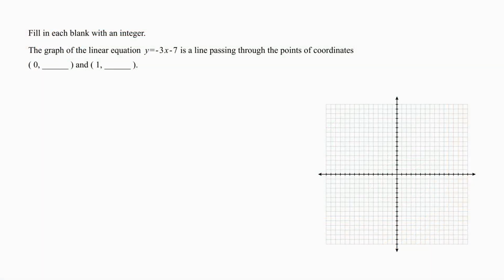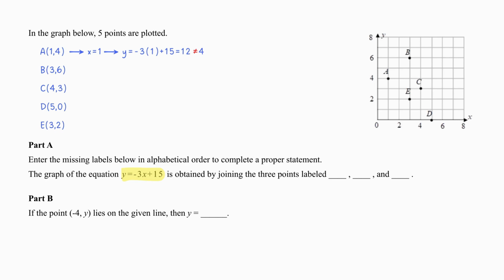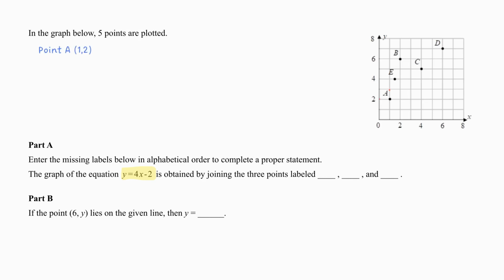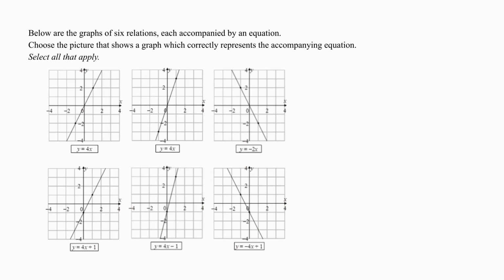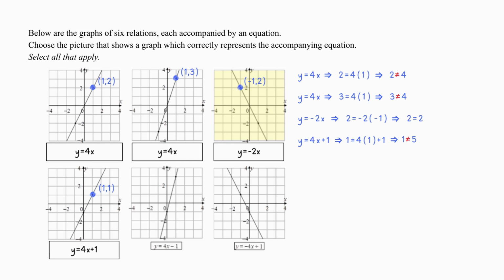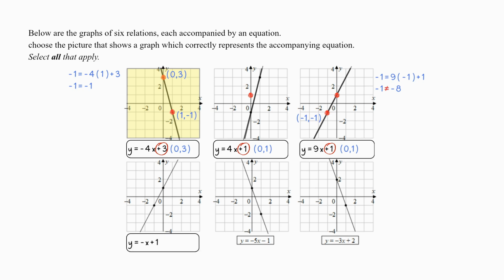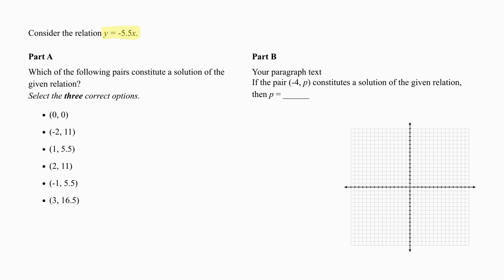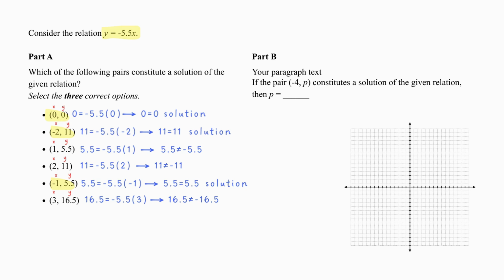2.3 Algebra Course Practice (Grade 7)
Master 7th Grade Algebra: Linear Equations & Coordinate Planes! 📊

​Are you getting ready for your next math test or just need a refresher on algebra? In this video, we dive deep into 2.3 Algebra Course Practice, specifically designed for Grade 7 students.

​We’ll walk you through step-by-step solutions for:
​- Finding points on a line using linear equations like y = -3x - 7.
​- Identifying the y-intercept and plotting coordinates on a grid.
​- Determining which points (A, B, C, D, or E) belong to a specific line.
​- Solving for missing variables (y or p) when given an x-coordinate.
​- Matching various linear equations to their correct graphs using the point test.
Algebra doesn't have to be intimidating! Whether you're stuck on homework or studying for exams, these practice problems will help build your confidence in graphing and equation solving.